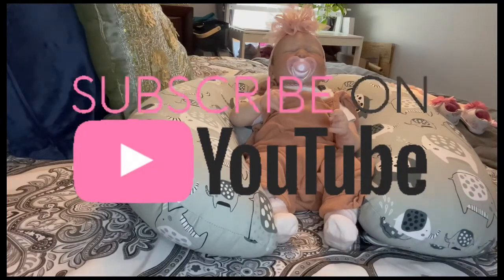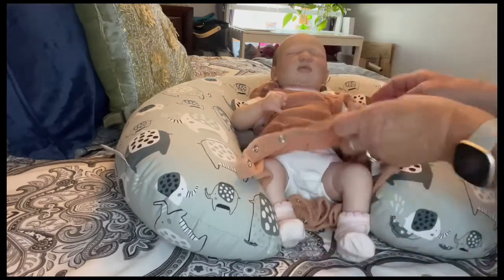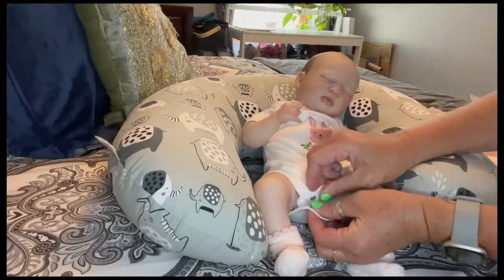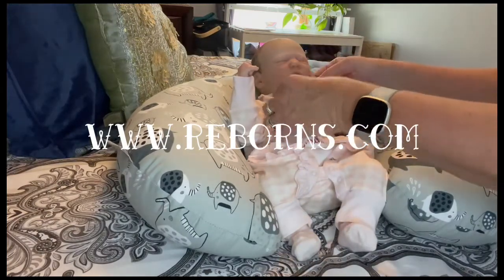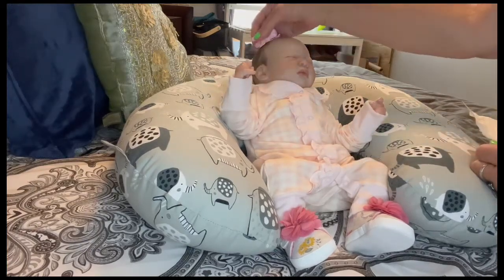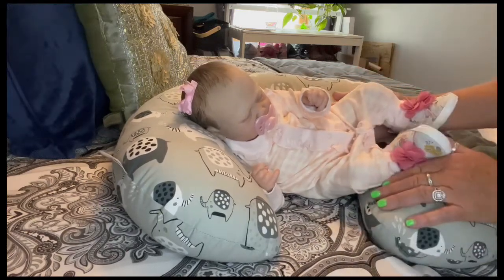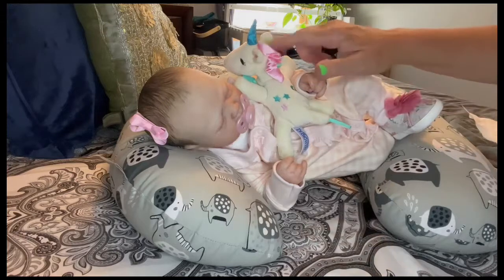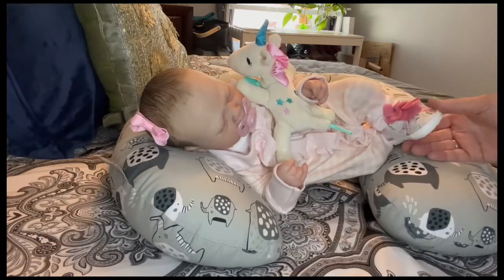Beautiful outfit change for Reborn Baby Willow!!👶🏼❤️🍼 It’s Naptime!